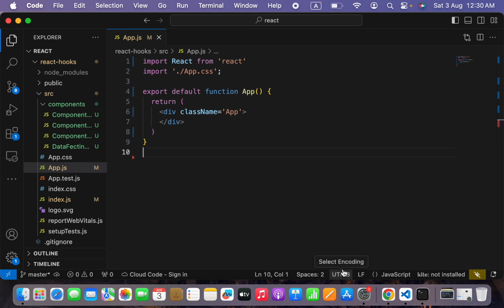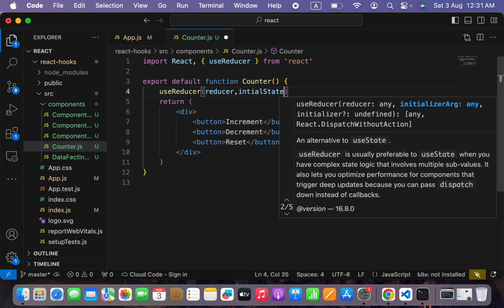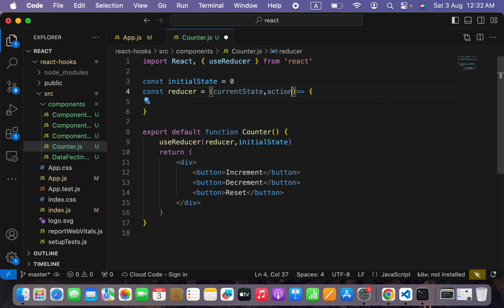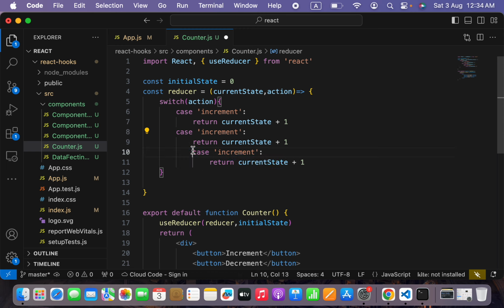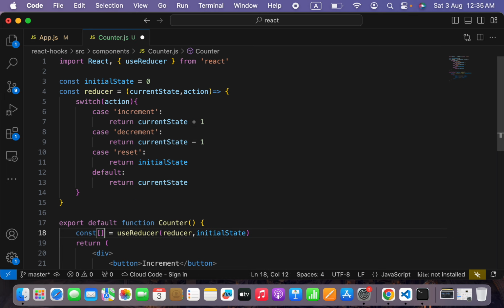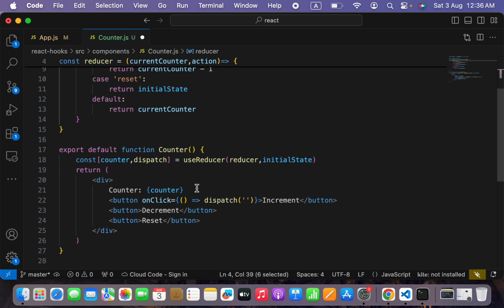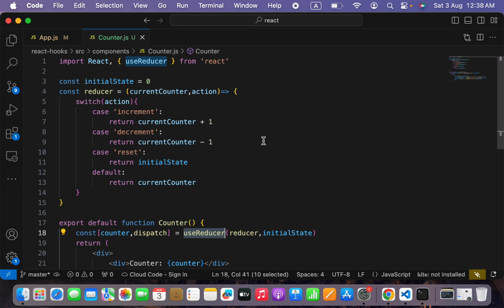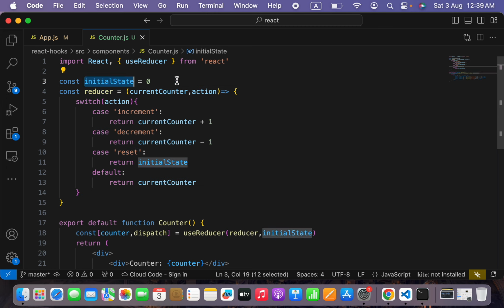React Hooks Tutorial 19 | useReducer Simple State & Action | English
The useReducer hook is a powerful alternative to useState for managing complex state logic in React. It is especially useful when the state has multiple sub-values or when the next state depends on the previous state. It is similar to how reduce works in JavaScript arrays.

0:00 Introduction
1:31 Initialization of Reducer Hook
2:25 Initial State & Reducer Function
5:57 Returns of useReducer Hook
8:52 Summary